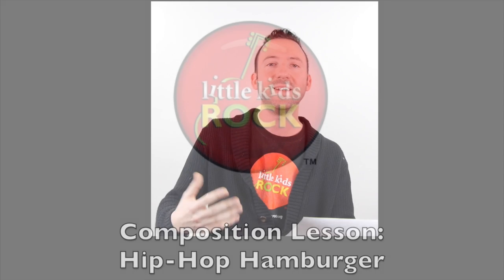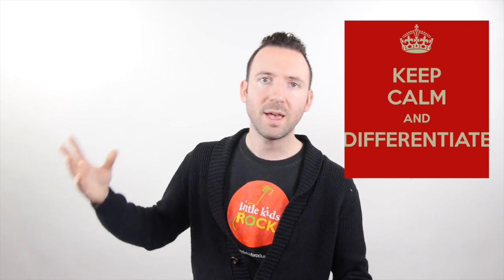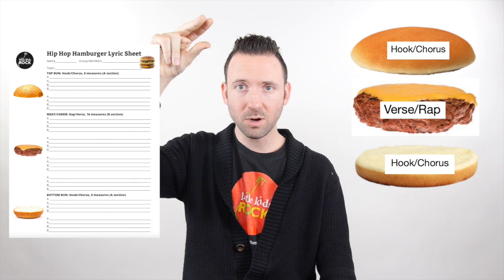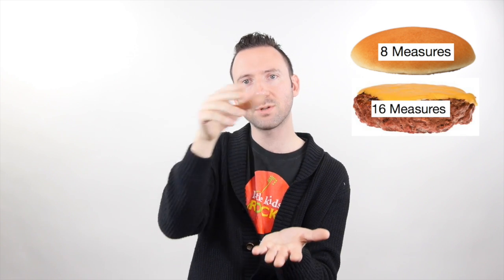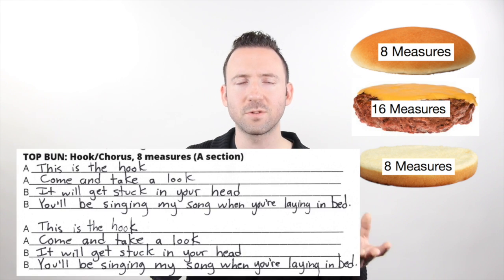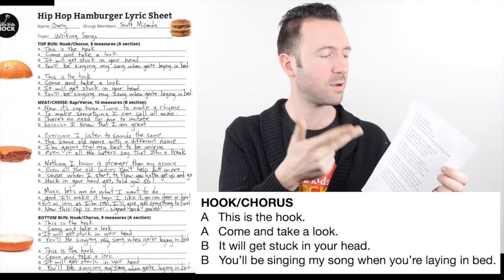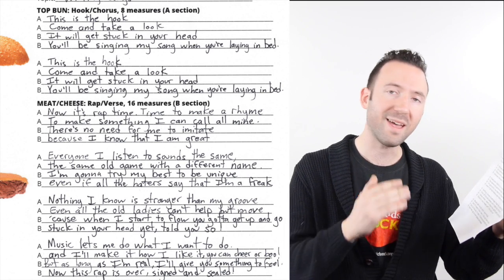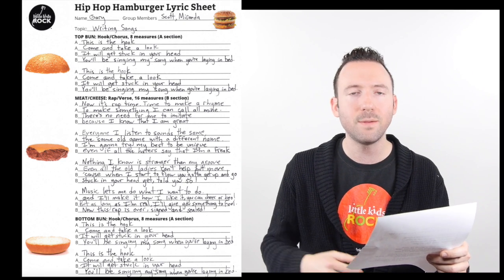Composition Lesson: Hip-Hop Hamburger